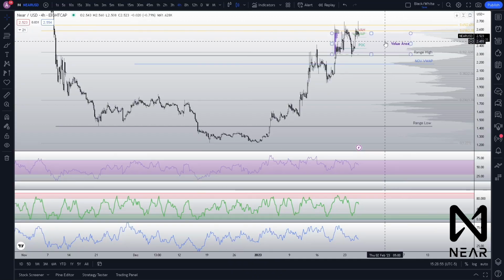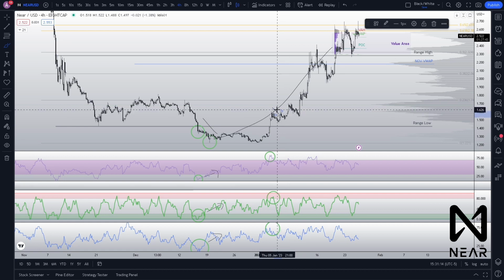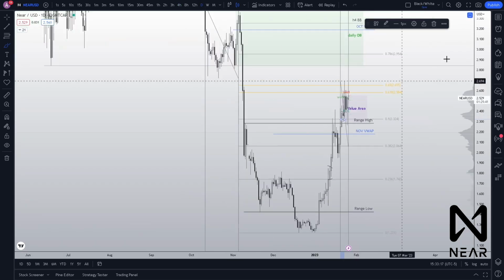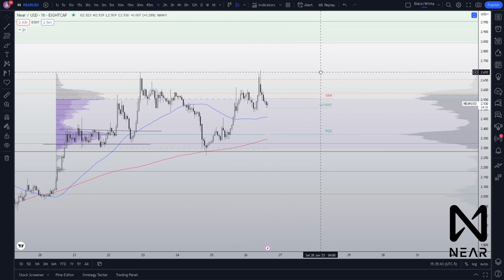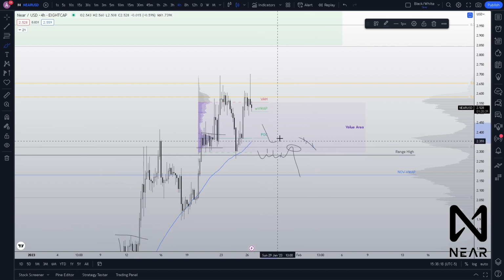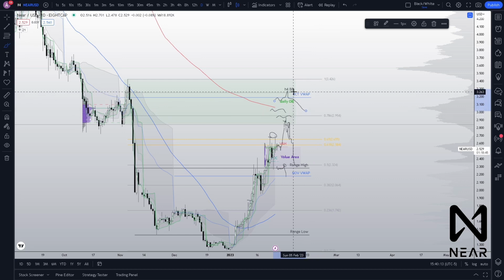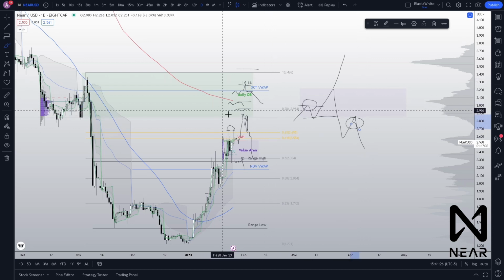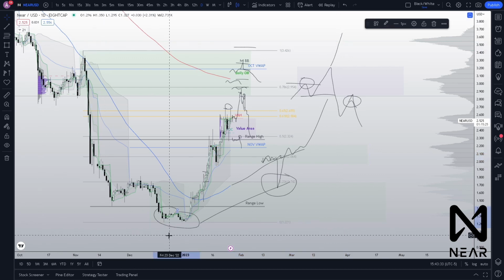NEAR PROTOCOL | Technical Analysis Today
A technical analysis video of NEAR Protocol for today's price action. Price action has been healthy and showing signs of bullish behaviour. There are a few technical key levels that NEAR needs to overcome or break to be bearish or bullish.

This is covered in this video. We also go over areas of interest for taking short trades and long trades and the complete reasoning behind it.

For beginner's I also cover a quick oscillator indicator strategy to use to help you identify market trends and reversals.